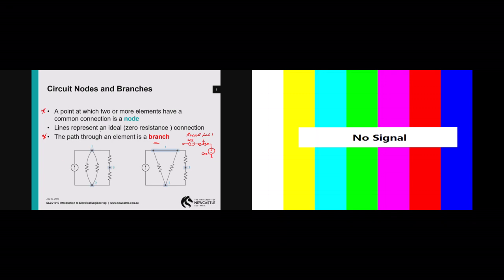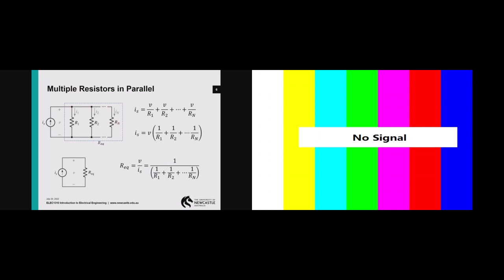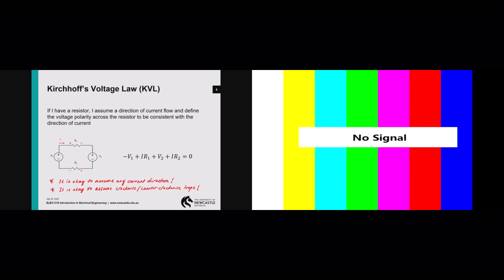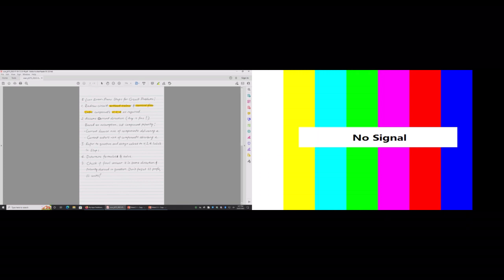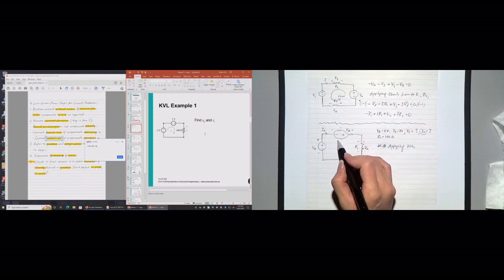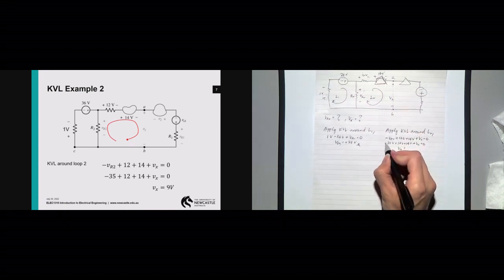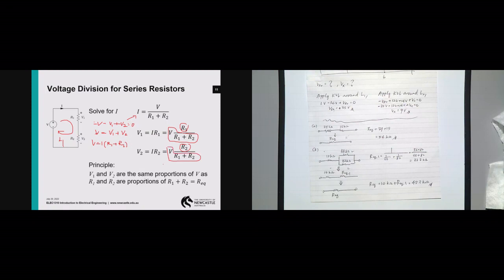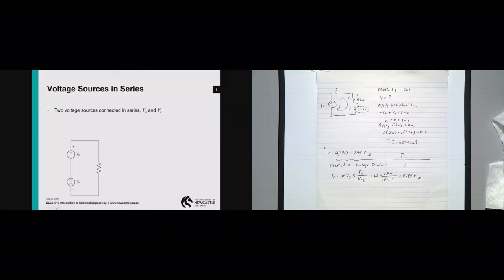ELEC1310 Introduction to Electrical Engineering on 29 07 2022 Fri default 33d7e3f1